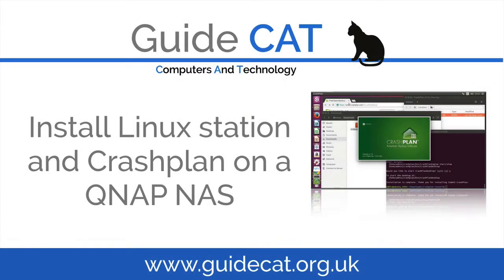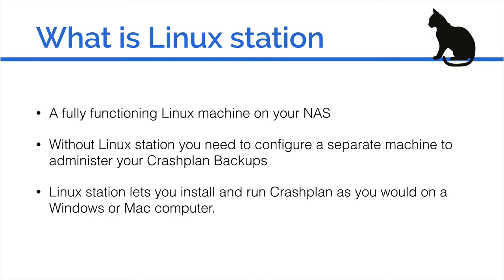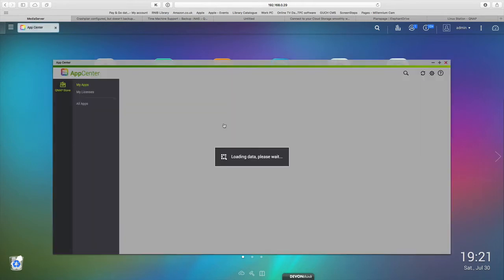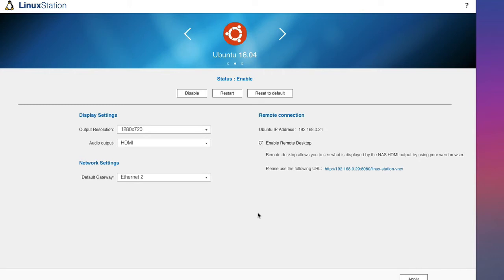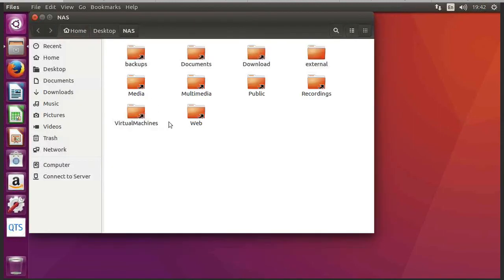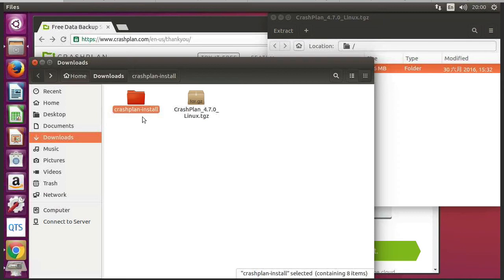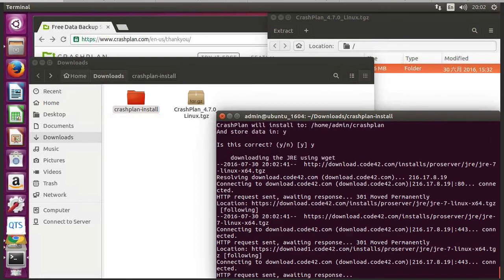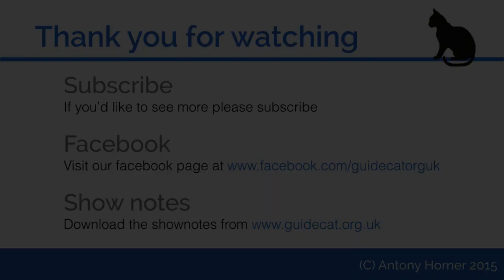Install Linux station and Crashplan Backup on a QNAP NAS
This video will tell you how to install Linux Station and Crashplan backup on to your QNAP Network Attached Storage Device.

Why use Linux Station to run Crashplan
The system requirements for Linux Station
How to install Linux Station
How to install Crashplan onto Ubuntu Linux
Where to find the location of your files on the NAS